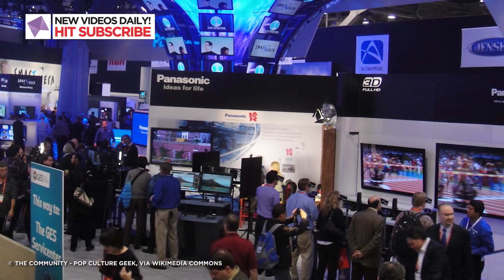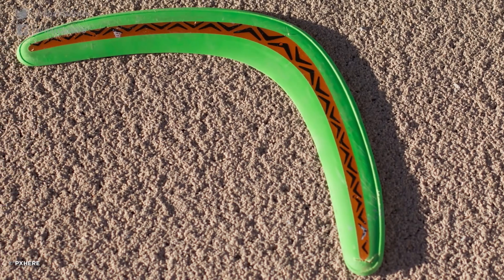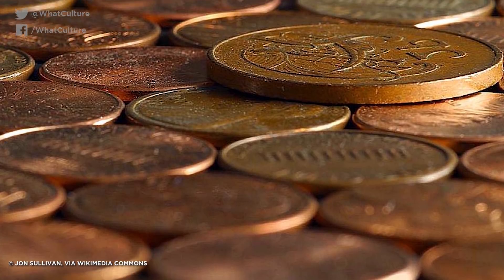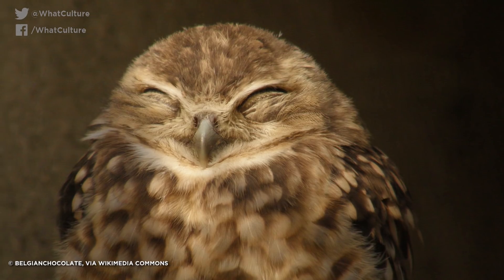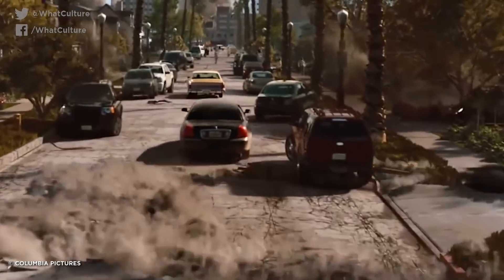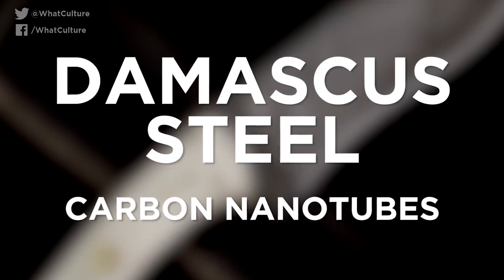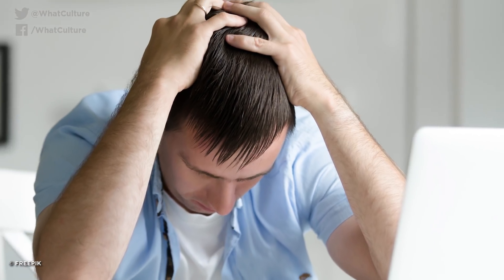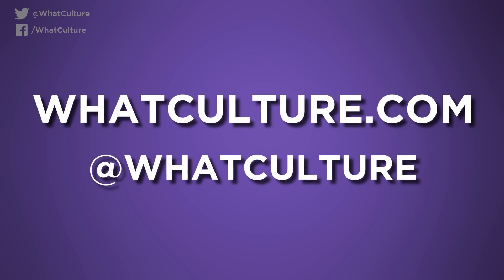7 Ancient Technologies That Used Amazingly Advanced Science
And, no, it wasn't aliens...